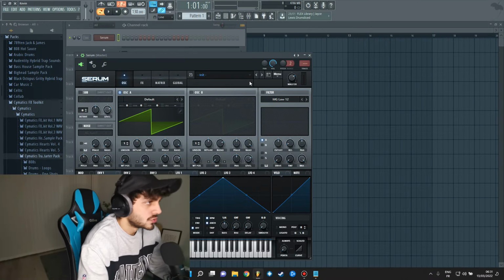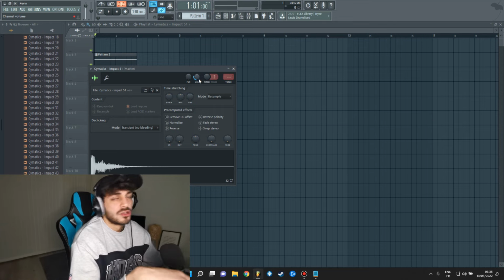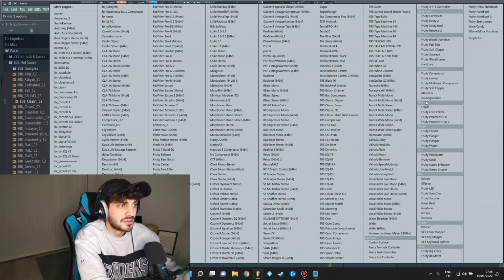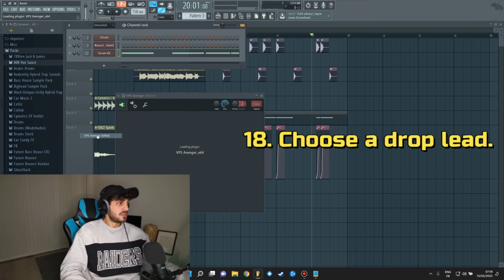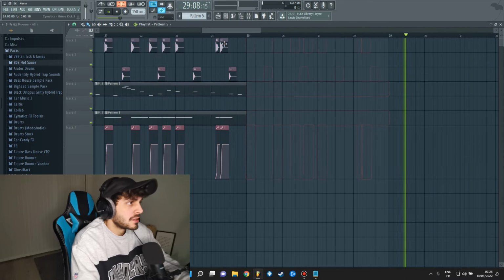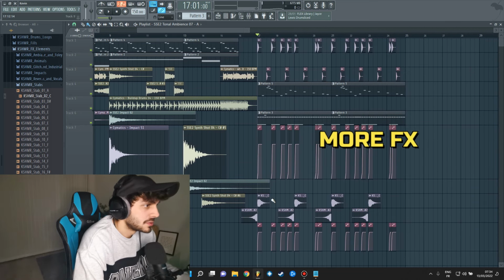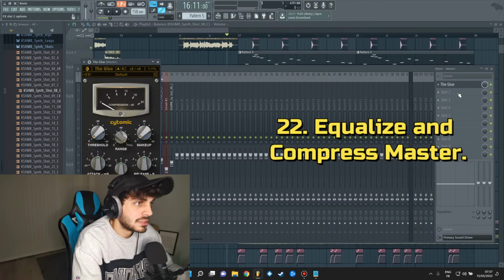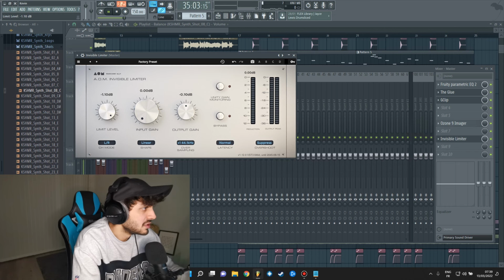THE ONLY MUSIC PRODUCTION COURSE YOU'LL NEED!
Hello guys , this week I thought I'd teach you what some music producers consider as "secrets".

Well I don't so here you go:
1. Take out default  samples and master effects if they're there.
2. Buy at least one good sample pack. ex. KSHMR or Cymatics
3. Go to serum or any other plugin and choose a reese bass.
4. Always add an EQ to everything and take out unwanted frequencies.
5. Try to discover your genre.
6. Add lots of FX to add atmosphere and fill your track.
7. Put all samples' volumes to at least less than 50%
8. Pitch everything to the right key.
9. Add a melody.
10. Quantize EVERYTHING using the magnet tool.
11. Add some variation to your melodies.
12. Add a buildup from the sample pack you bought.
13. Find a vocal from the sample pack you bought.
14. Leave 1 bar for the drop.
15. Use the reverse trick.
16. Do the generic rythm of your genre.
17. Sidechain.
18. Choose a drop lead.
19. Post process the drop lead you chose.
20. Add different rythms in the background.
21. Add layers.
22. Equalize and Compress Master.
23. Add an imaging plugin.
24. Add a limiter and maximize volume.

It really helps with your music production journey!
Comment what you would like to see next on my channel! 😃